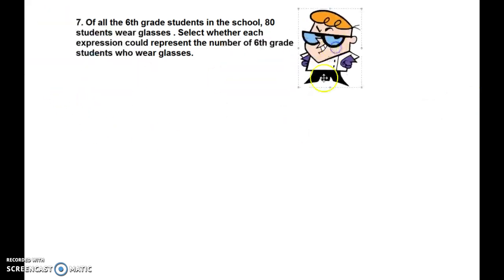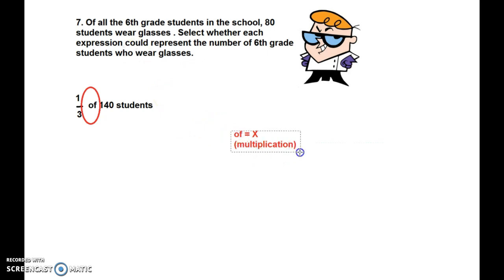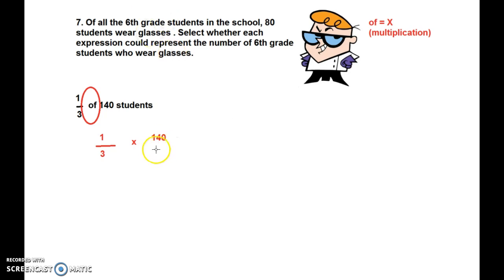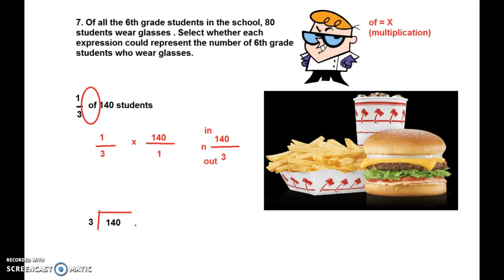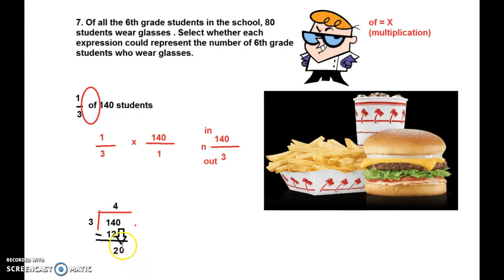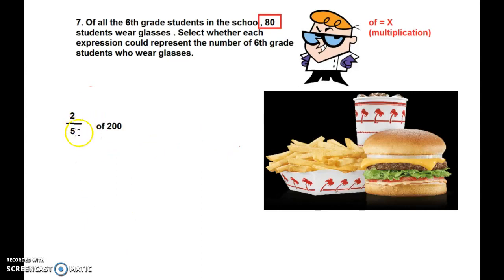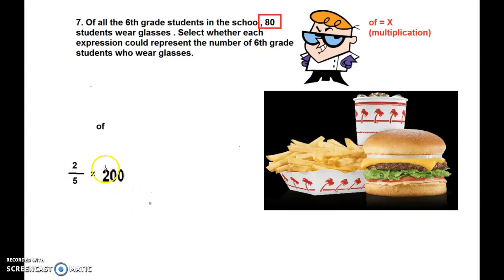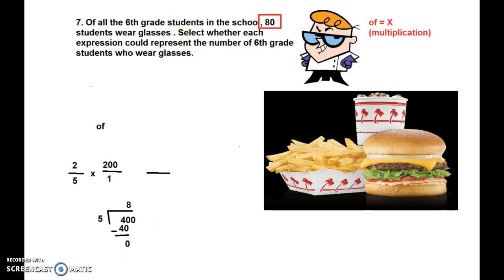Common Assessment #1 Question 7